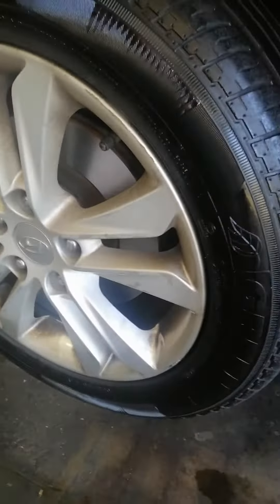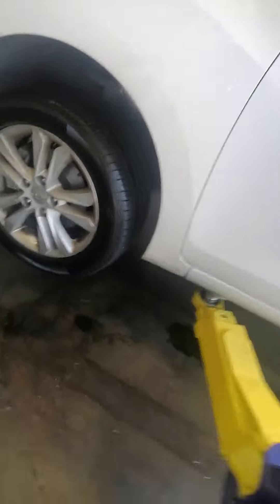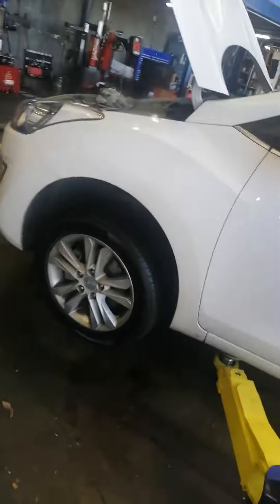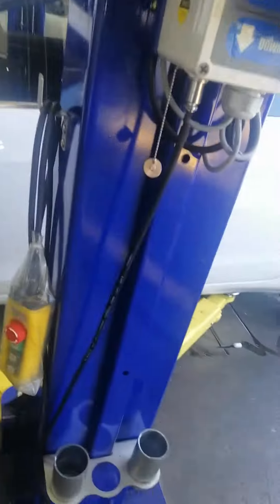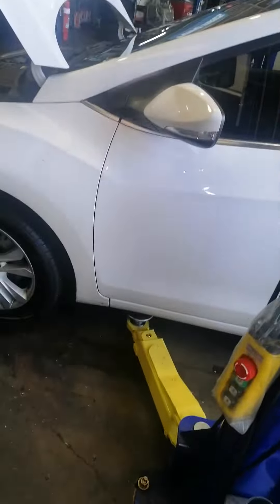Hyundai TYRESHINE after a service, australia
TYRESHINE it uppp